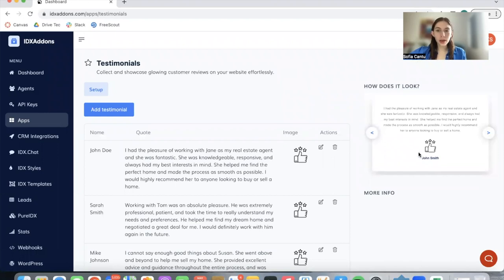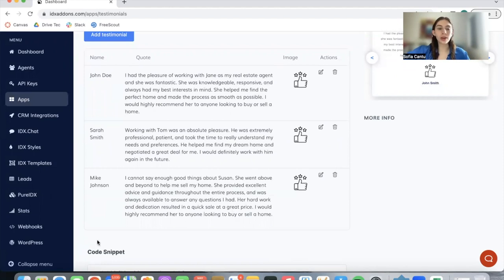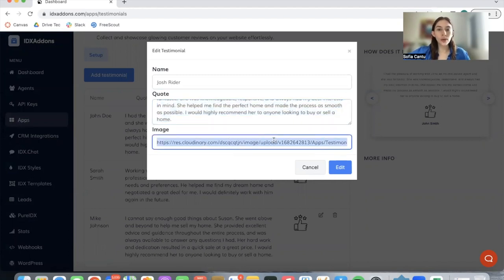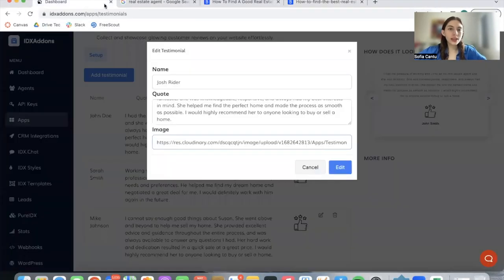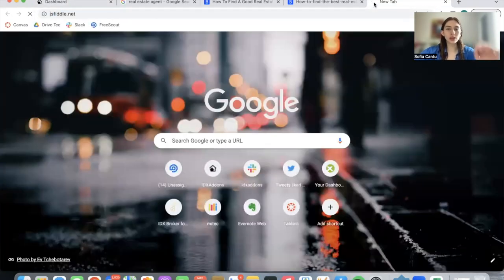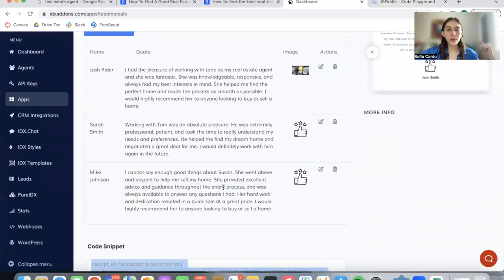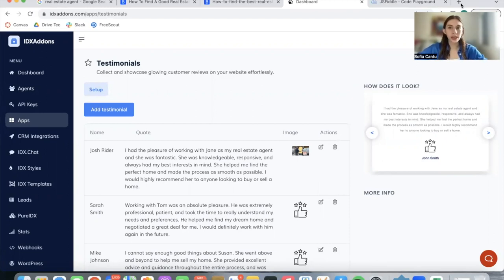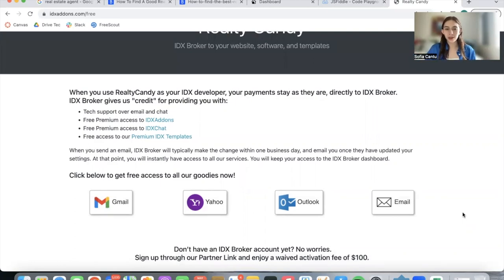Create/Add Testimonials to your Real Estate WIX, Wordpress, SquareSpace site with new IDXBroker app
With our new app, you can showcase testimonials for real estate brokerages and their agents in a carrousel widget you can add anywhere on your site!

Are you a real estate professional looking to enhance your online presence and attract more clients? Our app provides you with a seamless platform to collect, curate, and display genuine reviews from satisfied clients. With it , you can create visually appealing carousels that truly capture the attention of potential customers.

Boost your credibility and build trust with prospective clients by showcasing real-life success stories from your happy clients. Our app empowers you to highlight the exceptional services provided by your brokerage and individual agents. Craft a powerful narrative around your expertise, professionalism, and dedication, and watch your reputation soar.

Don't miss out on this opportunity to elevate your online presence and establish yourself as a trusted authority in the industry.